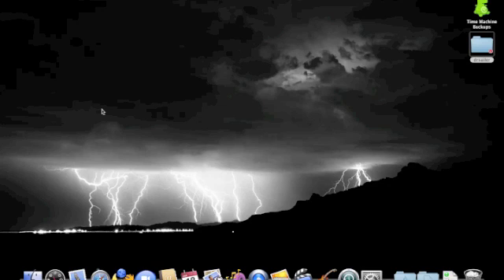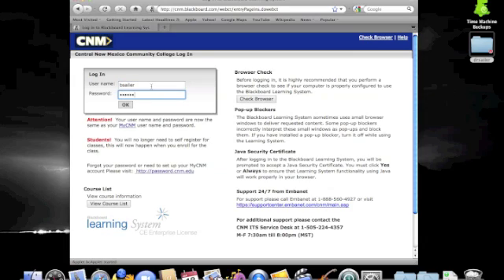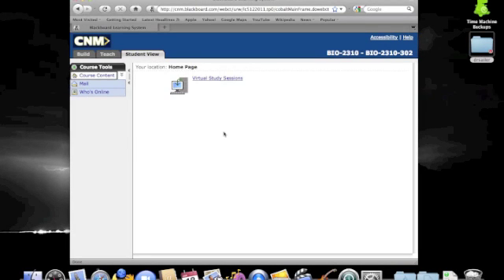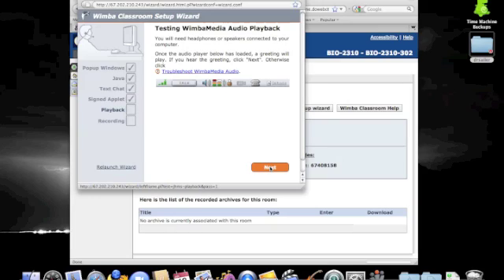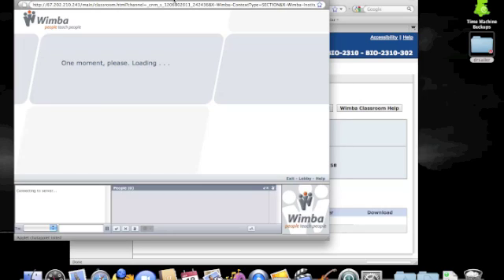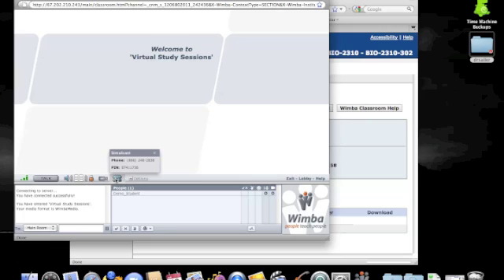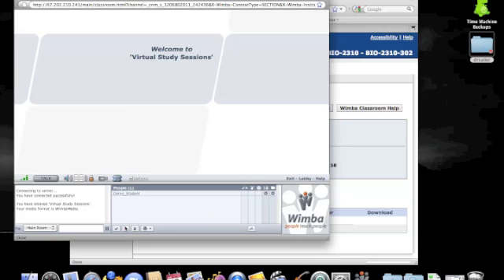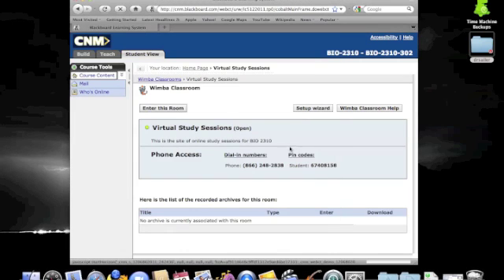Wimba Virtual Classroom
How to log into the Wimba Virtual Classroom using the CNM Blackboard System